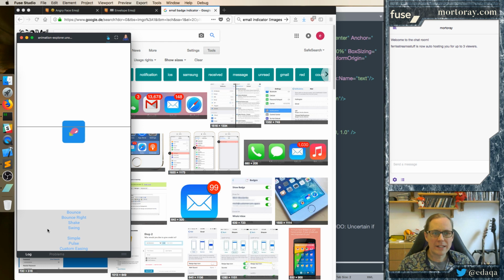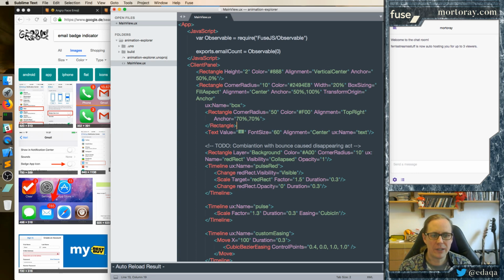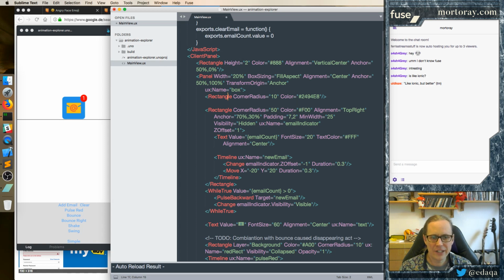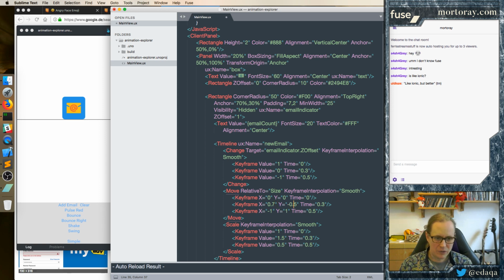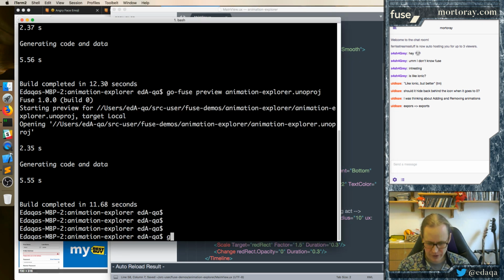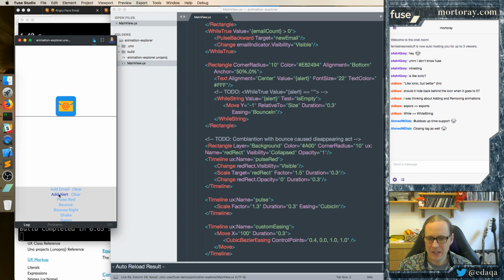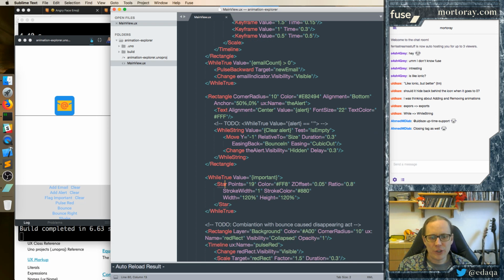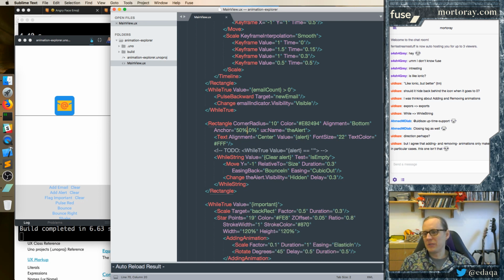Fuse Animation Indicators, like unread count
This episode is about animation again, this time adding little indicators to an icon for things like email count and alerts.